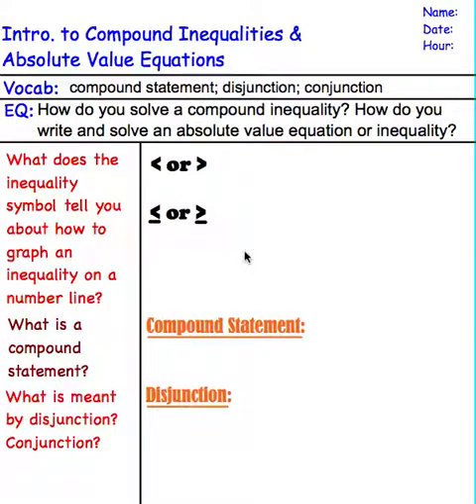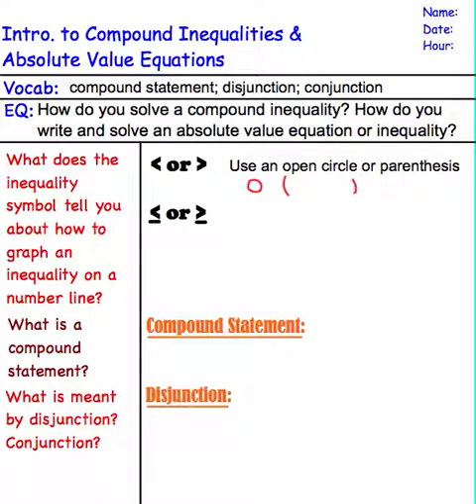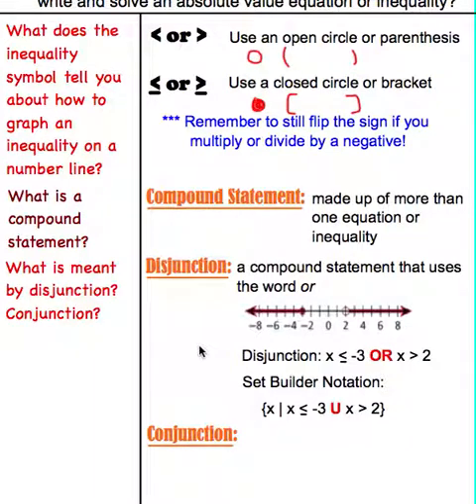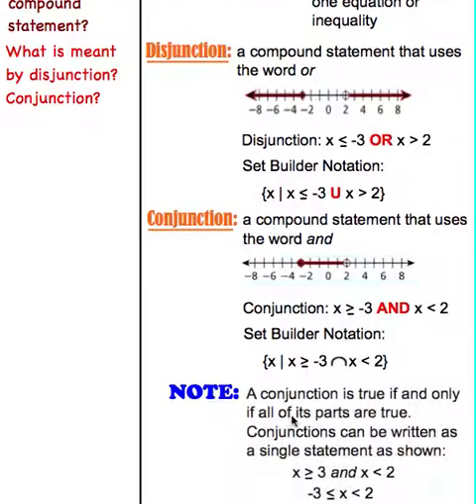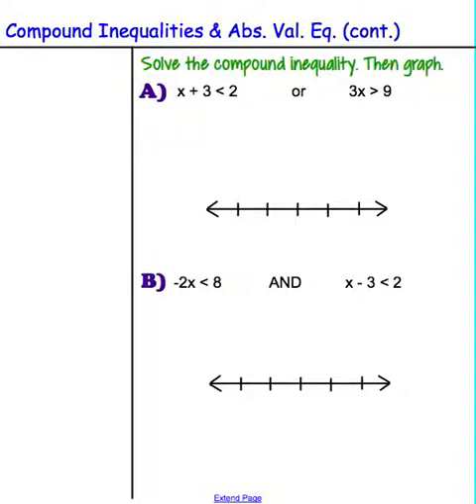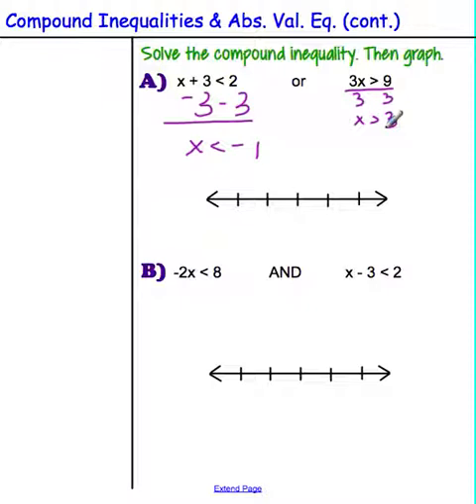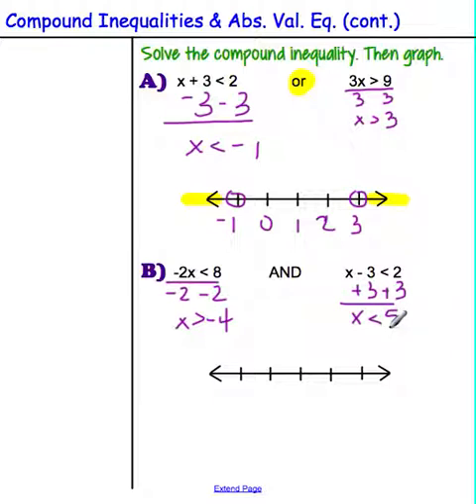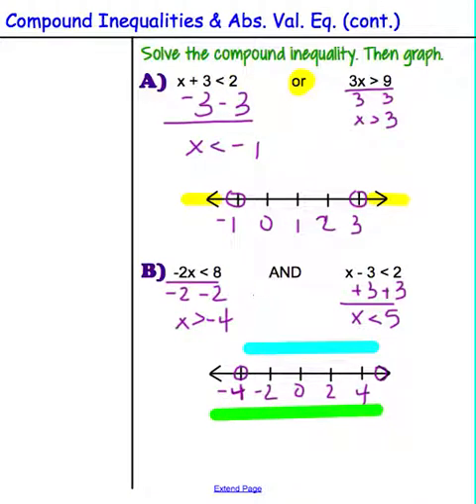2 8D1 Graphing Compound Inequalities